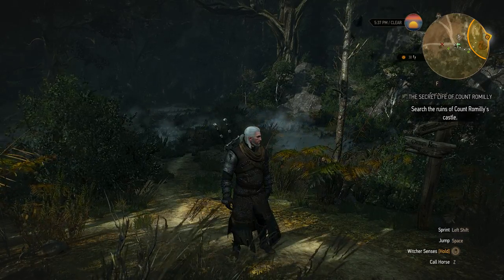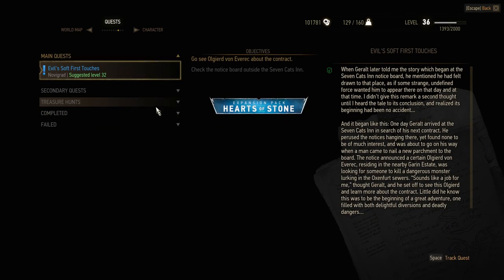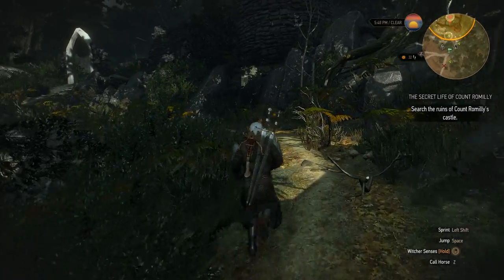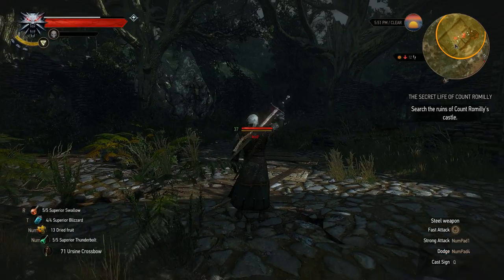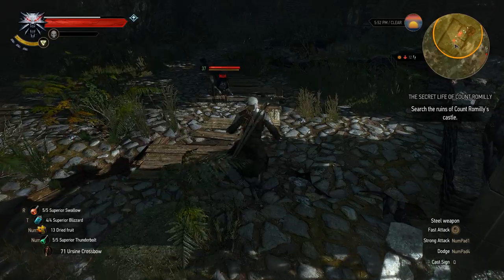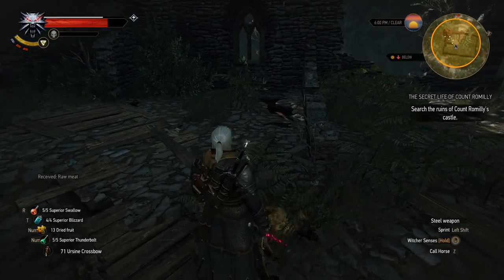Let's Play - The Witcher 3 HoS DLC: Part 159 - The Secret Life of Count Romilly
Helllllooooo YouTube. It's Balimore here, back again with some more blind gaming. This is gameplay footage with commentary from The Witcher 3: The Wild Hunt. I hope you join me in the experience through the world of the witcher. As always, until next time. later!

- This is gameplay footage of the Witcher 3: The Wild Hunt Hearts of Stone DLC.
- This is on Death March difficulty.
- This is footage from Eastern Velen.
- We continue our journey on the quest, "The secret life of count romilly".